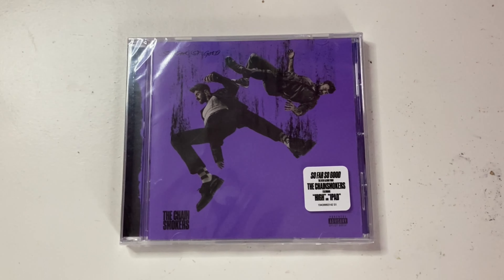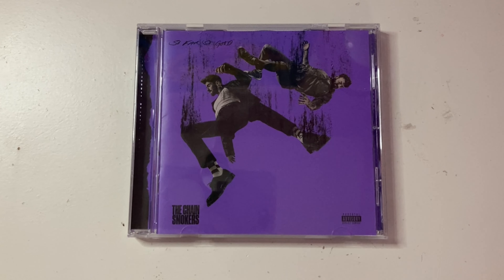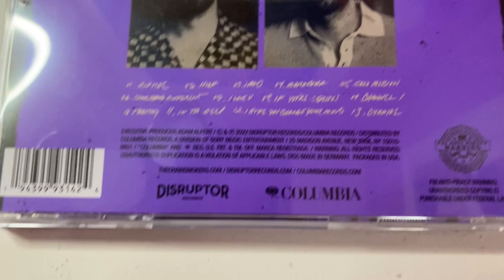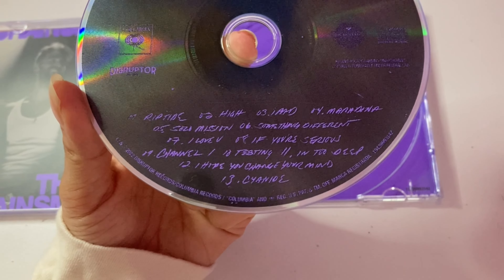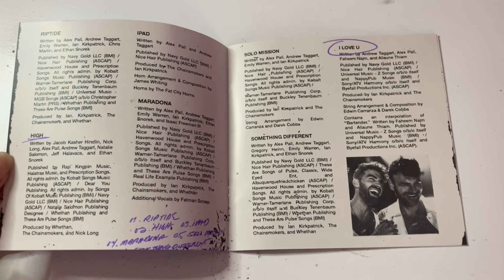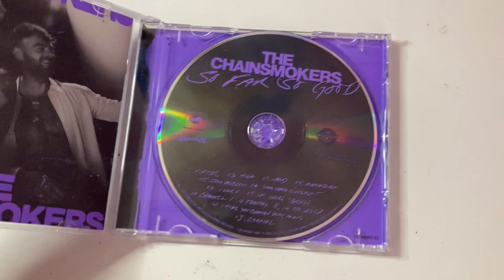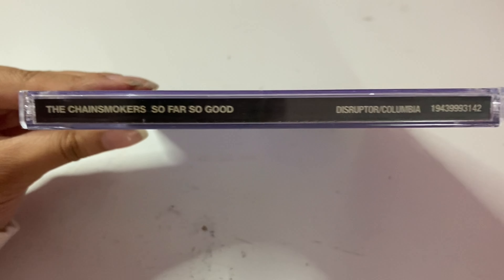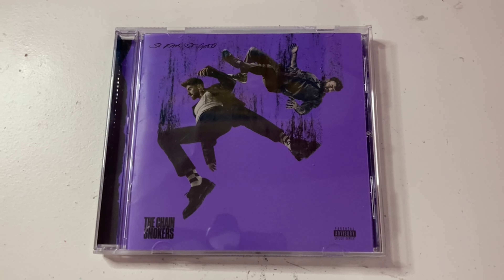The Chainsmokers So Far So Good Album CD Unboxing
Today my So Far So Good CD finally arrived in the mail! I've been waiting days to unbox this for you guys. The Chainsmokers created an amazing album and I really love the CD packaging. And I technically got it for free because of the return lol